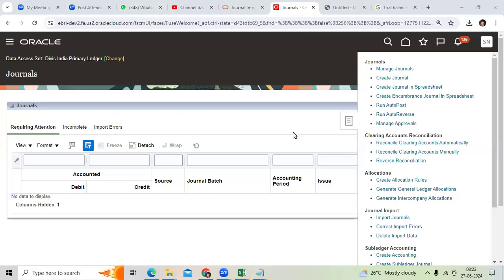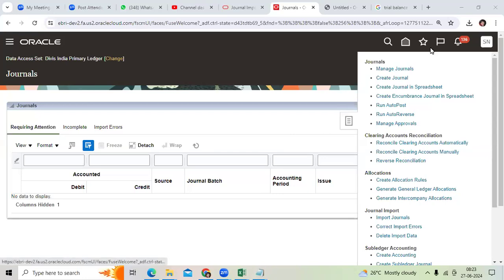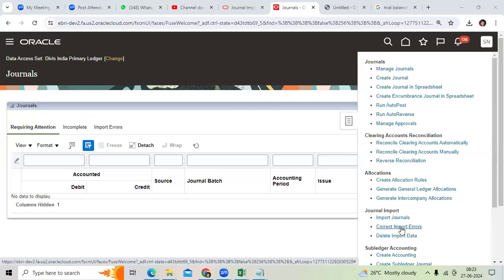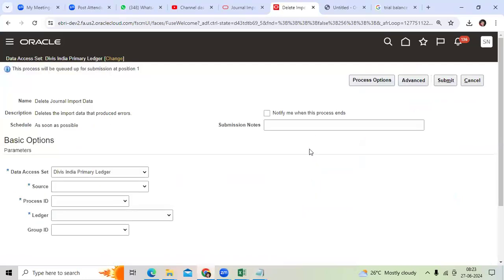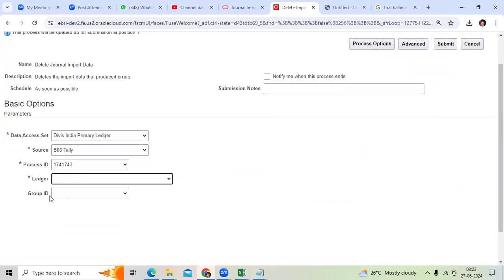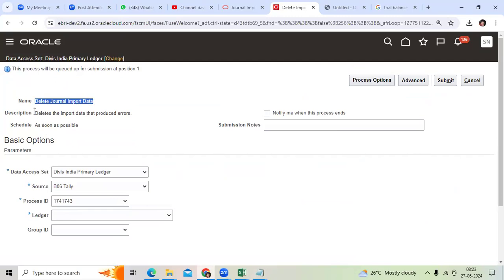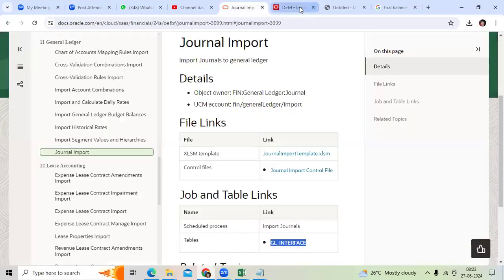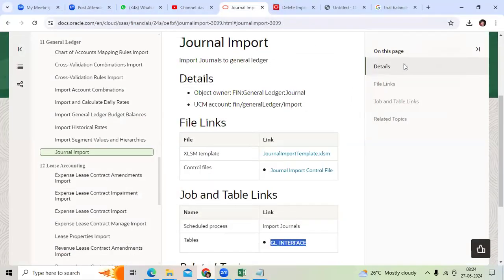Correct Journal Import vs Delete Journal Import in Oracle Fusion General Ledger